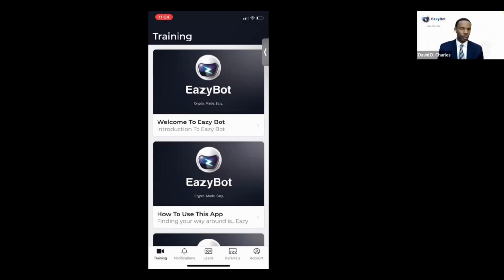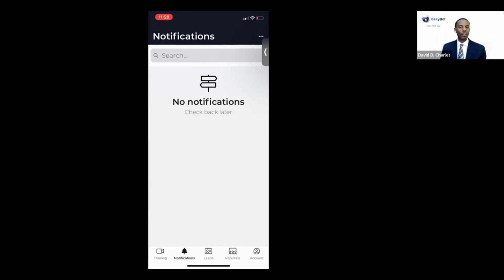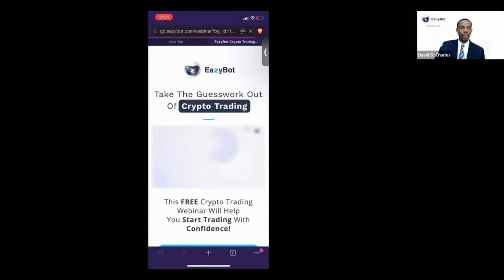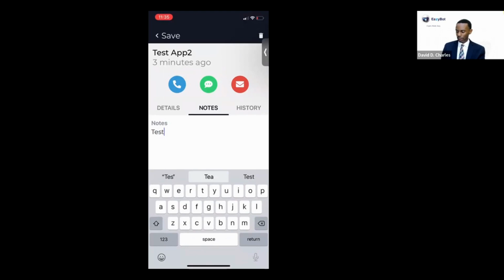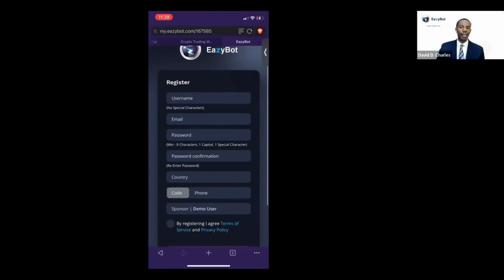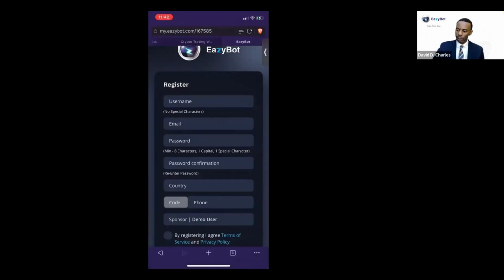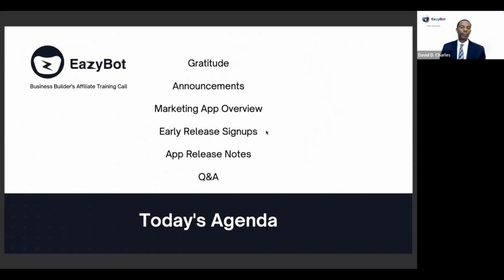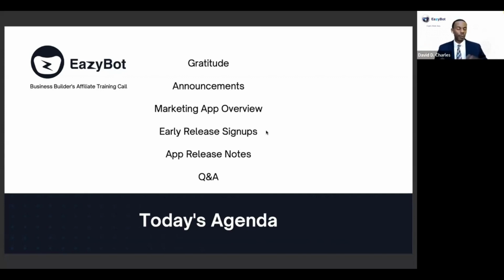EazyBot | Funnel System of Eazy Bot Launch Dem | Easybot Trading Update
Eazybot Update | Eazy Bot Marketing Funnel is Ready | Founder Members Good News | Easybot Trading